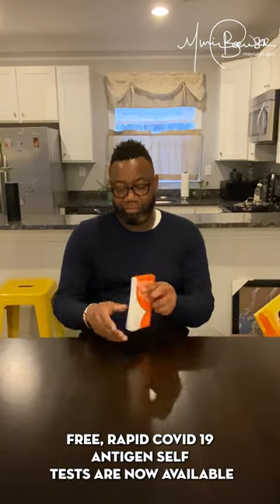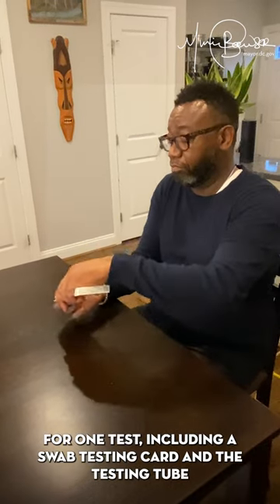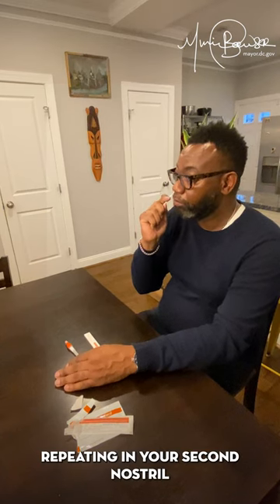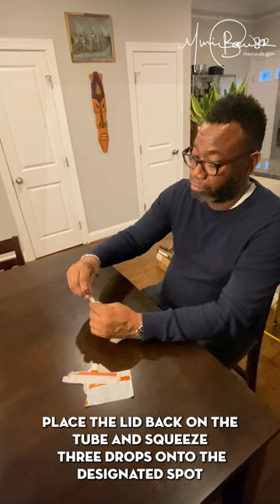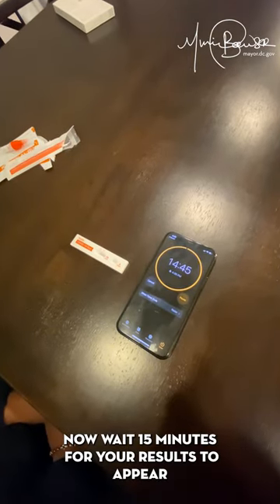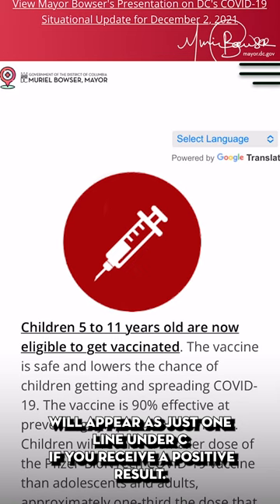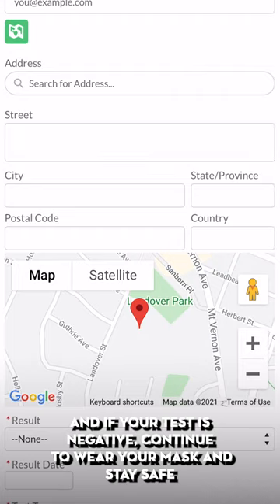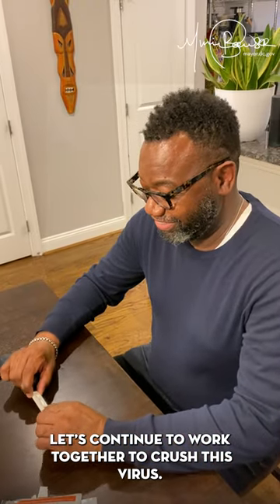Rapid Antigen Tests are Easy to use DC!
If you need a test, get a test DC! Rapid Antigen tests are available throughout the city, and they are simple to use. Visit NeedATestGetATest.com to find out where you can pick one up today.